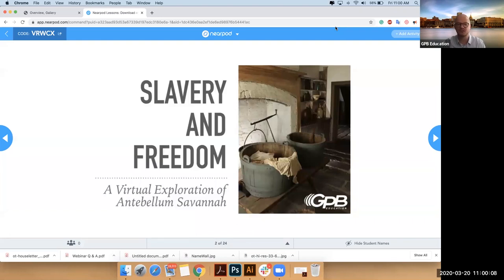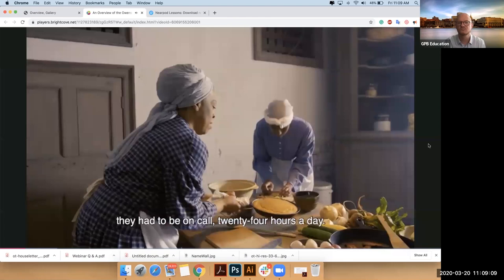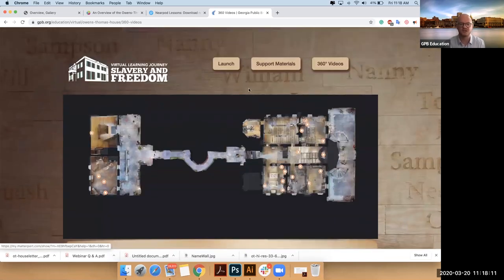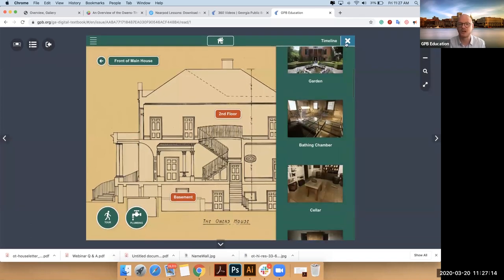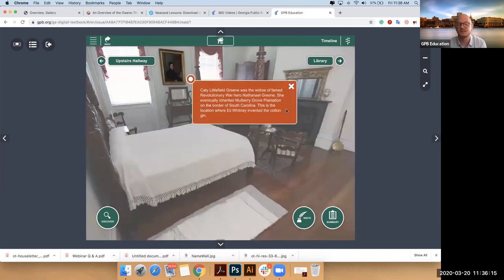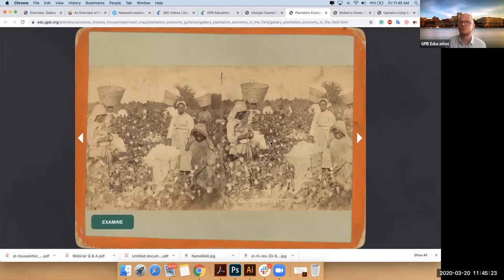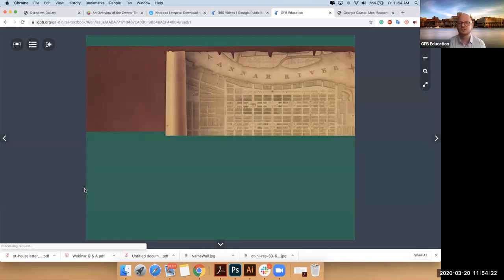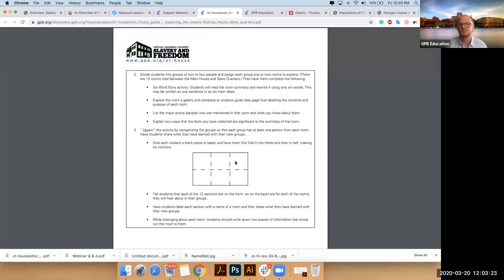Using GPB's Slavery and Freedom Virtual Learning Journey to teach history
This virtual journey explores the complexities of slavery and freedom in antebellum Savannah through the lens of the Owens-Thomas House & Slave Quarters. Students can learn about the connections between the institution of slavery and the global economy and discover how one city can teach us about society and culture before the Civil War. Key concepts are presented through interactive elements like primary source letters and images, navigable maps, videos, and a virtual walking tour.